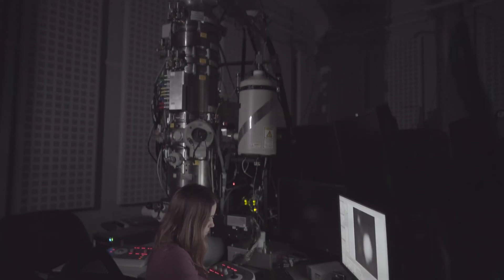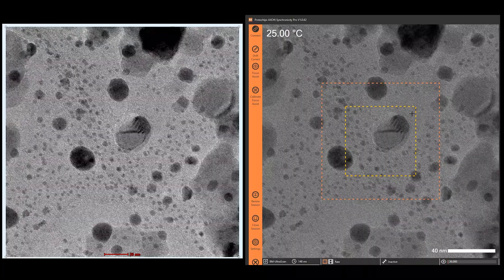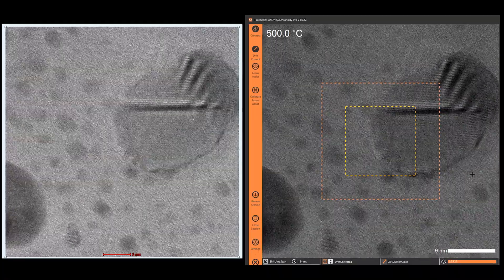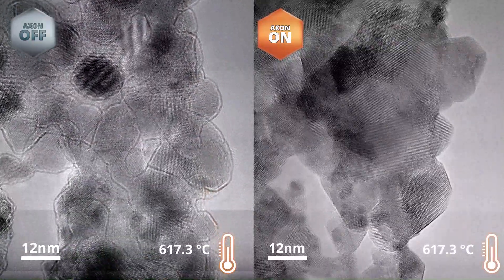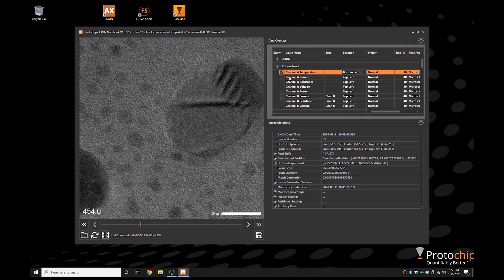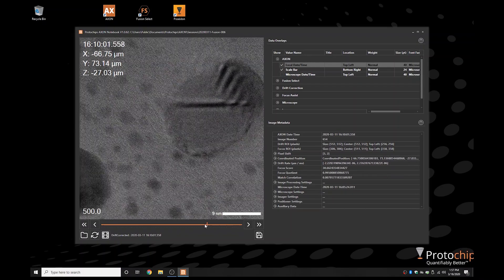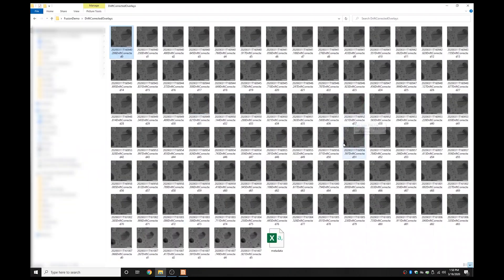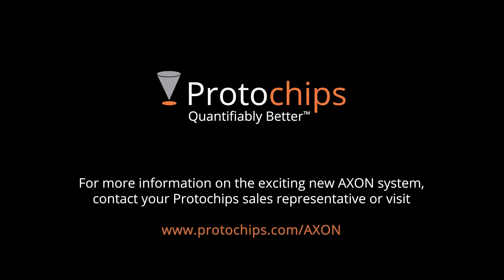AXON Experience - A Virtual Hands-On Demonstration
Take a first look at the brand new AXON Synchronicity platform by Protochips in real operation on a TEM at NC State University! AXON is a revolutionary system that increases the functional stability of your TEM, even when using in-situ holders that inherently induce conditions that typically cripple your ability to operate at high magnifications and high resolution over long periods of time.  AXON is a true game-changing technology that transforms today's TEM and holder systems into well-behaved tools that don't require high levels of expertise or experience anymore.